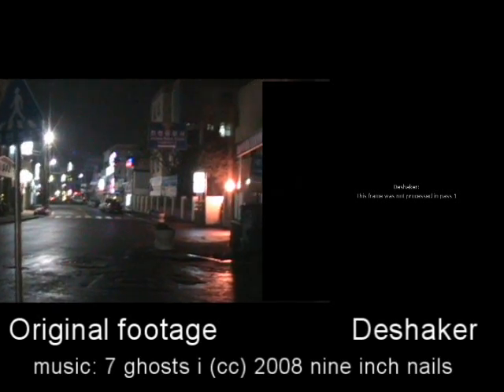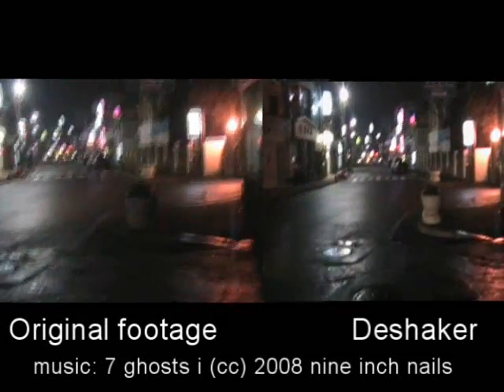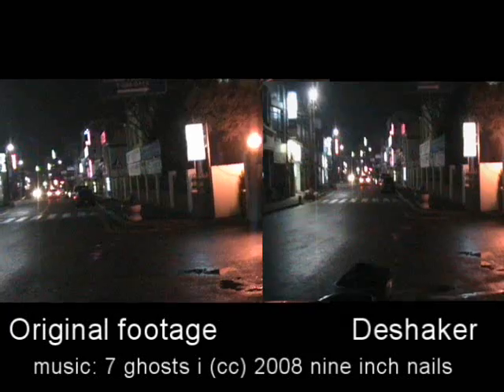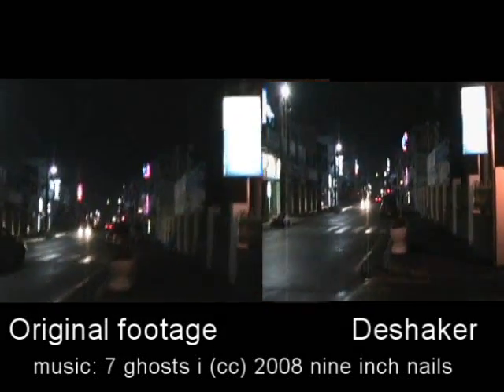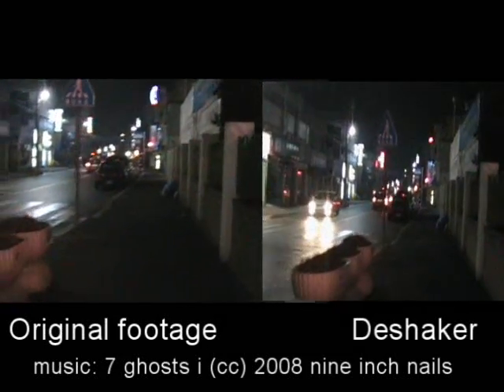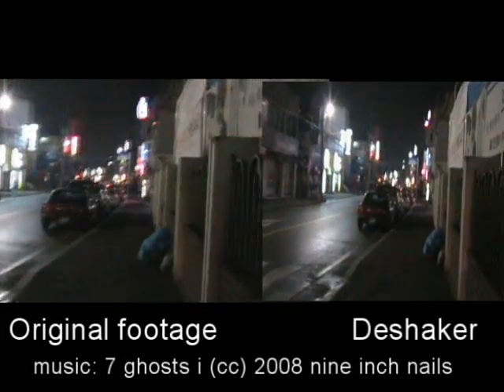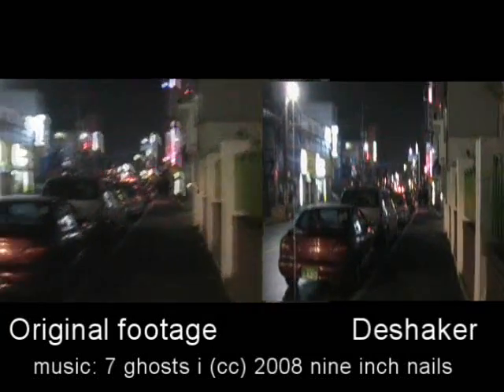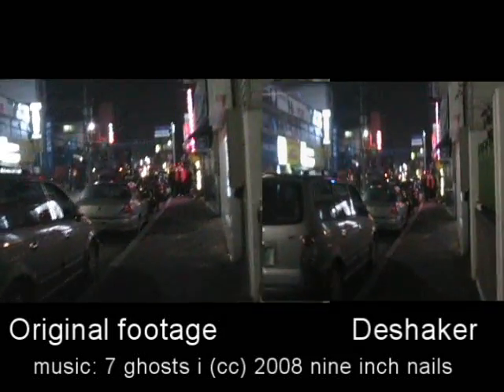deshaker demo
a demo of 'deshaker' a fantastic FREE plug in for virtual dub, another great free program.

Deshaker is for reducing hand motion in video.  it works quite well.

The settings I use are fairly close to the defaults.  If there is an option between 'fastest' and 'most robust' I go for the more robust. you only have to process the video once, the end result lasts forever.

PASS 1

block size: 30
initial search: 40%
differential search range: 4 pixels

discard motion blocks:
have match value: 300
2nd best match: 4
move: 4 wrong direction
move : 1000 (absolute motion)

skip frame if 5% of all blocks are ok
ignore darker than 15% brightness

PASS 2

edge compensation: adaptive zoom

motion smoothness:
horizontal panning: 400 rotation: 400
vertical panning: 400 zoom: 1500

max correction limits:

H panning: 15 rotation: 5
V panning: 15 zoom: 15

There is only so much the program can do. if possible, try a steady cam or counter weight system in the future, it's much easier to prevent shaking than it is to fix it later on.